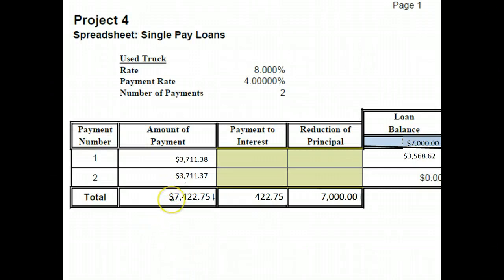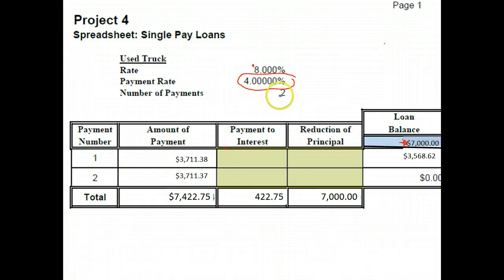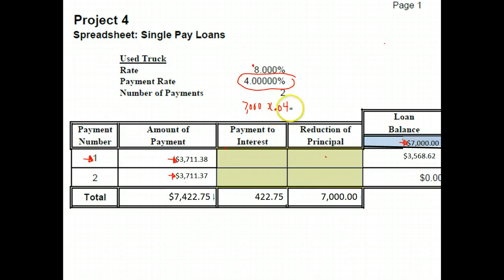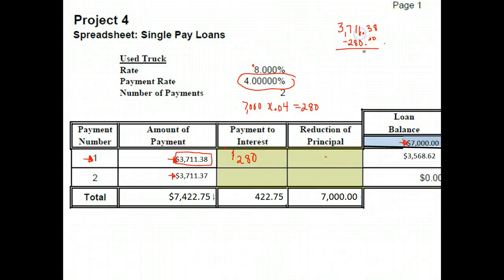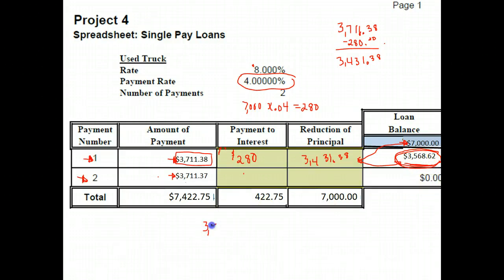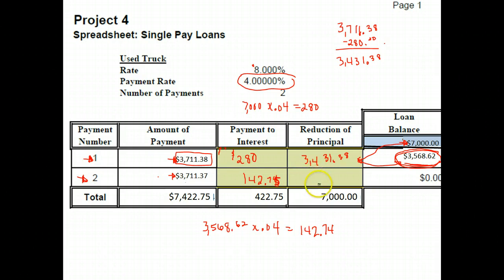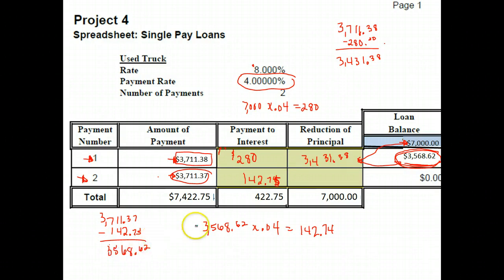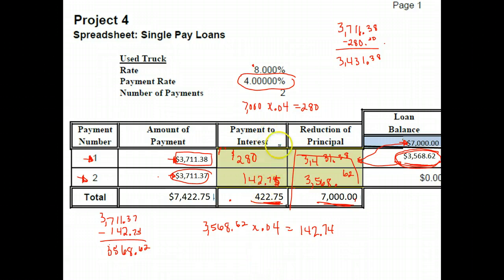Business Math A Workbook 16 project